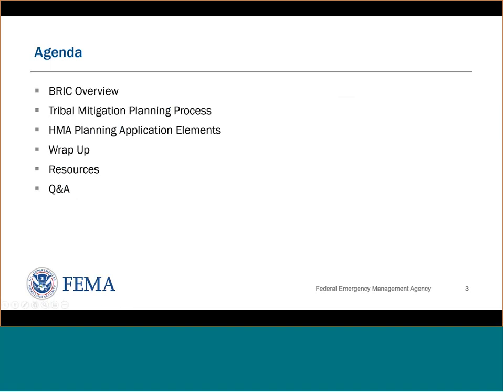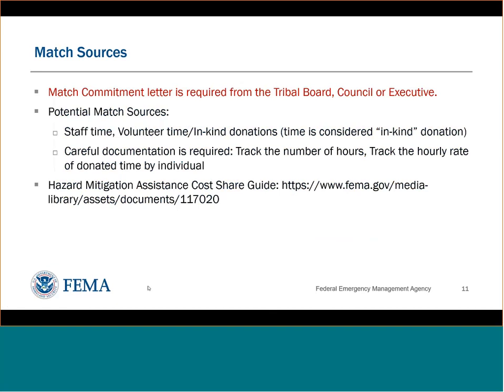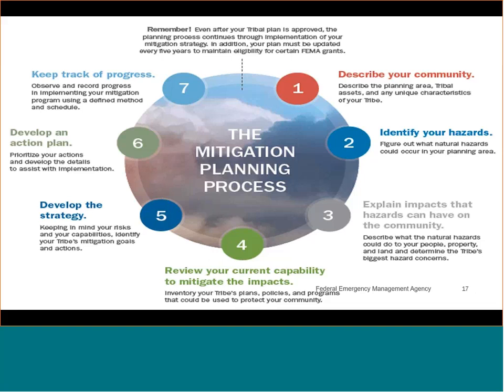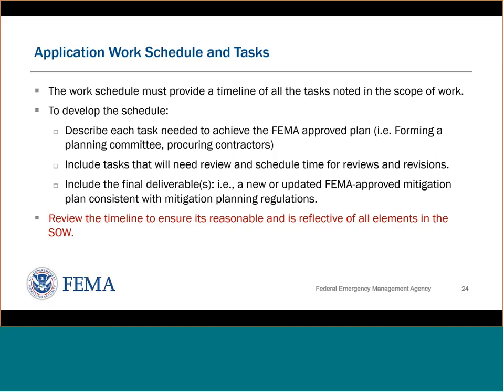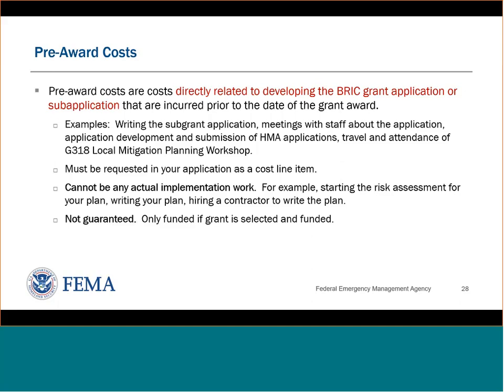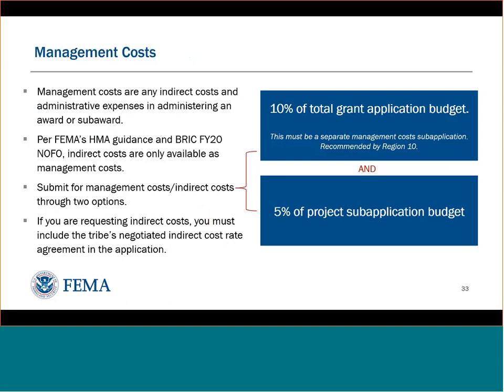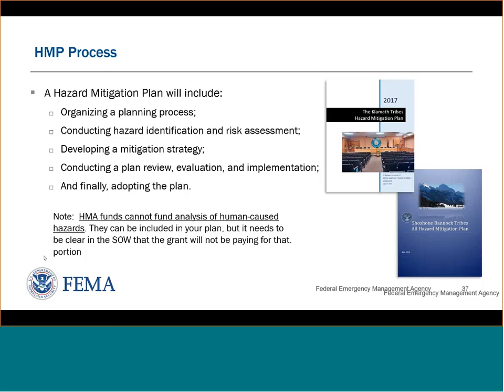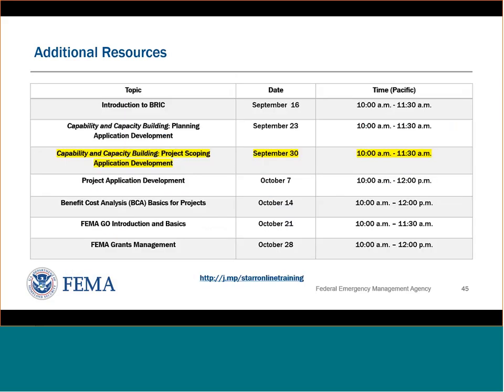BRIC Series 2021: Capability and Capacity Building Planning Application Development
Recording of a live presentation by FEMA Region 10 staff.  October-November 2021.
**TECHNICAL ISSUES OCCURRED DURING LIVE PRESENTATION -- pardon any glitches, the presenters do repeat the material.